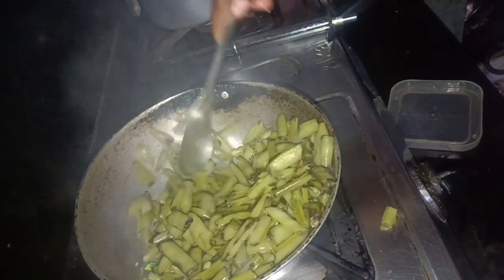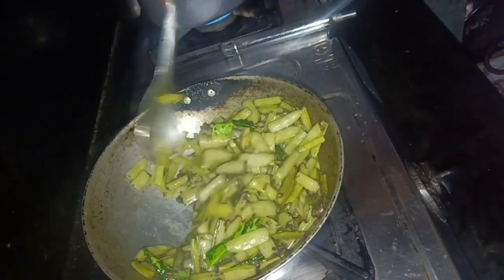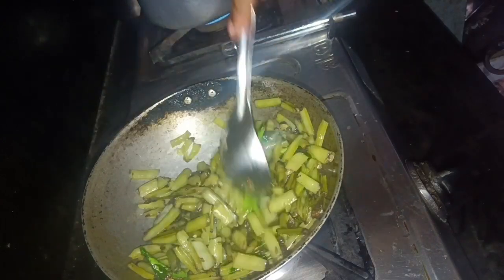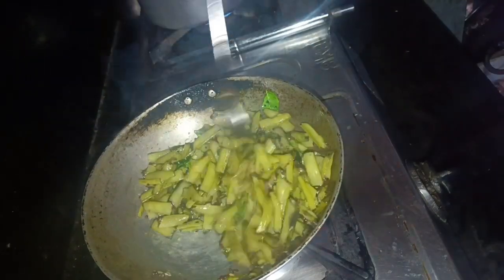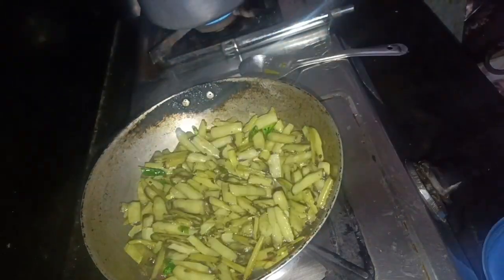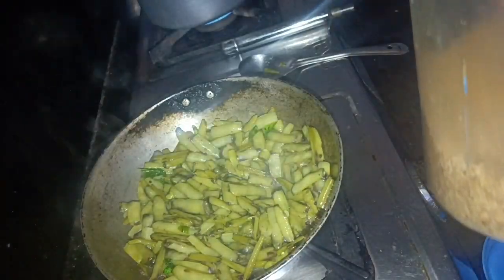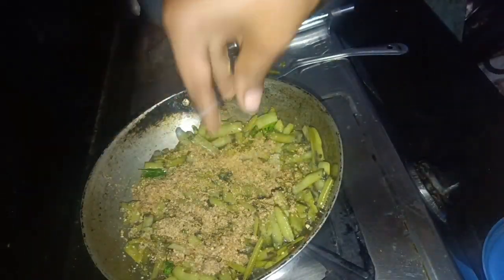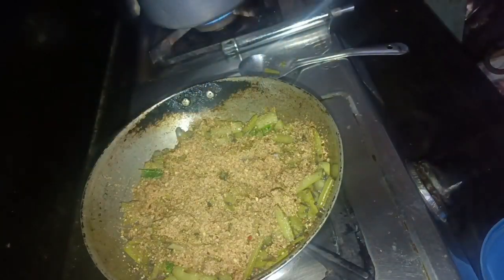గోకరకాయ ఫ్రై (రాయలసీమ style) simple recipe 😋plzsubscribe